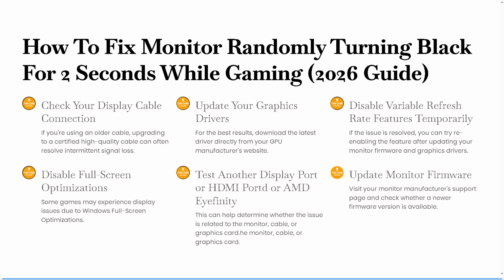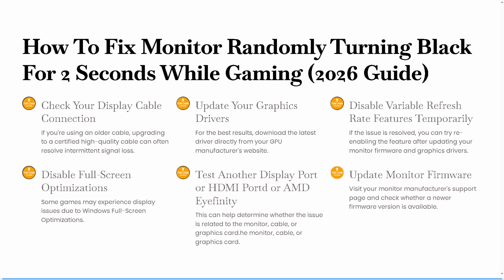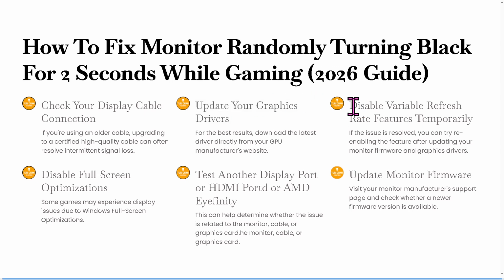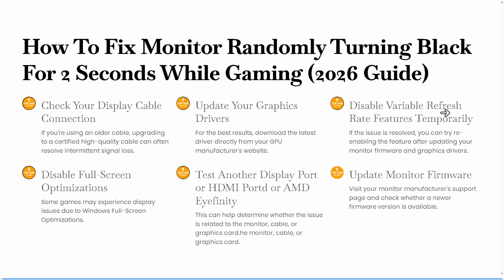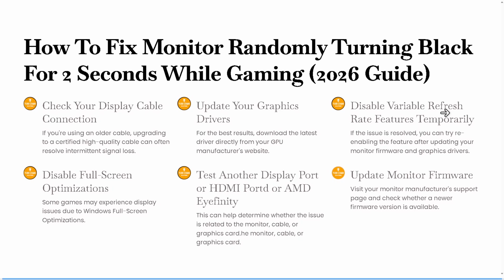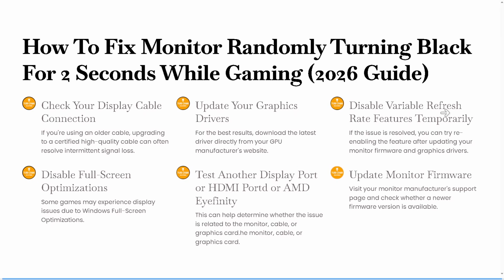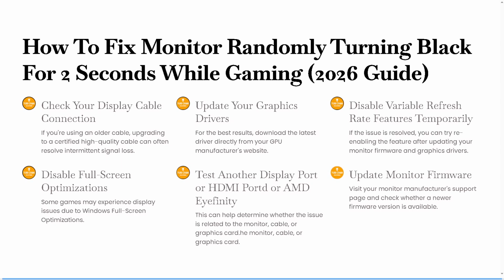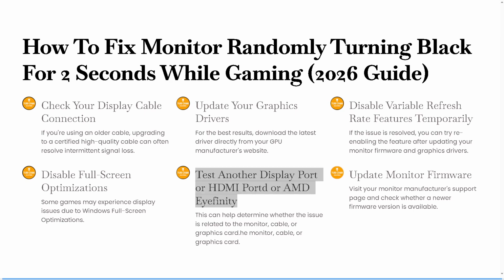How To Fix Monitor Randomly Turning Black For 2 Seconds While Gaming (2026 Fix)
Is your monitor randomly going black for a few seconds while gaming, then returning to normal? This frustrating issue can happen due to outdated graphics drivers, faulty display cables, incorrect refresh rate settings, GPU overheating, power management conflicts, or display-related software glitches. Fortunately, there are several proven solutions you can try to stop the screen from briefly turning black during gameplay.

In this guide, we'll walk you through the most effective fixes for monitor black screen flickering issues in Windows 10 and Windows 11. You'll learn how to update your graphics drivers, check your HDMI or DisplayPort connections, adjust monitor refresh rates, disable problematic gaming features, troubleshoot hardware conflicts, and optimize your display settings for a stable gaming experience.

Whether you're using an NVIDIA, AMD, or Intel graphics card, these step-by-step solutions can help eliminate random black screen interruptions and get your games running smoothly again. Follow along and fix your monitor's black screen issue in 2026.